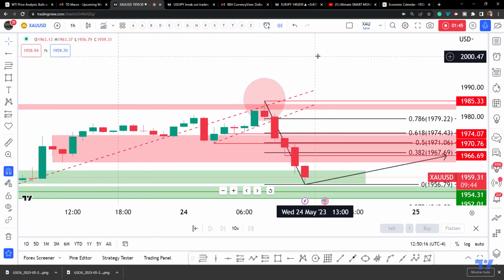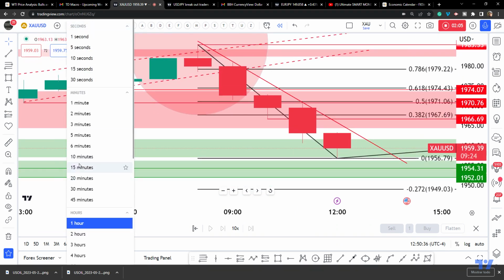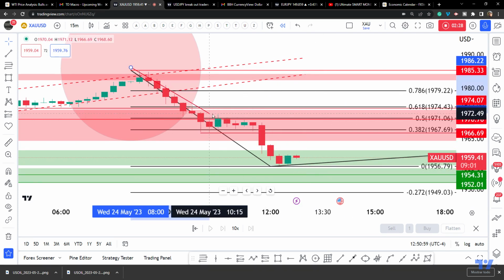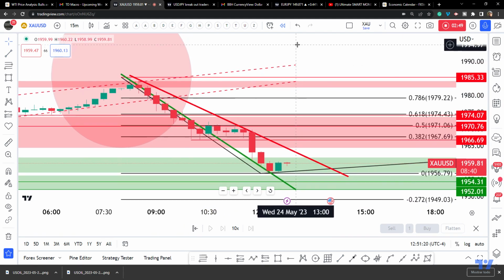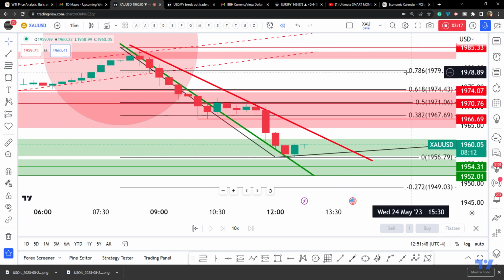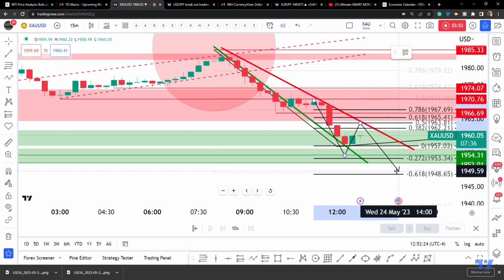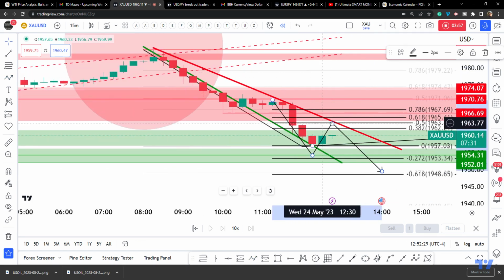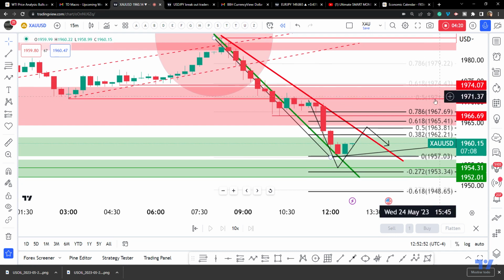Gold offered ahead of FOMC minutes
We have swallowed up the longs in a long squeeze ahead of the FOMC minutes. Until we se a break of trend, bears are in control. A break of the trend will leave prospects of a bullish correcting in play.